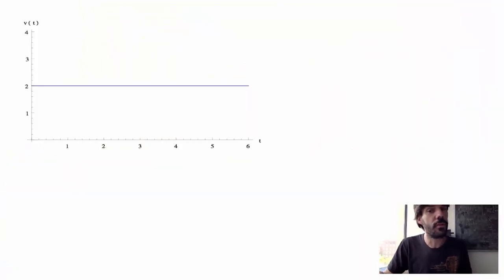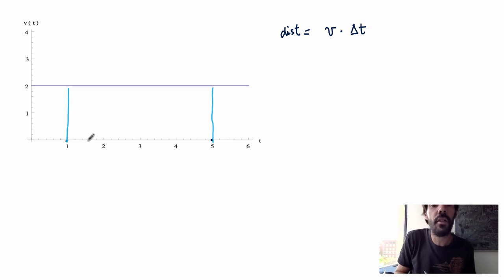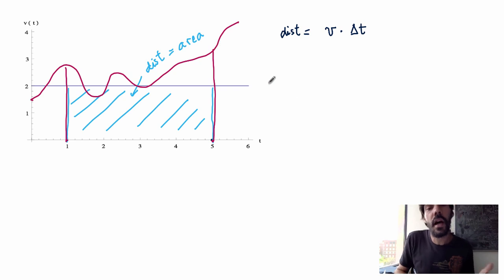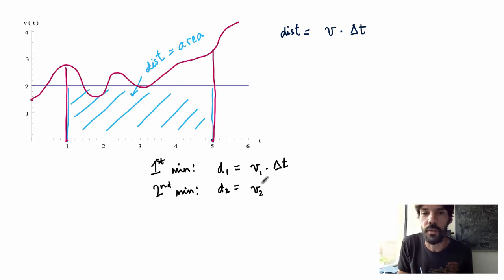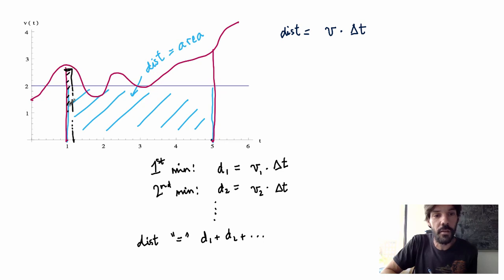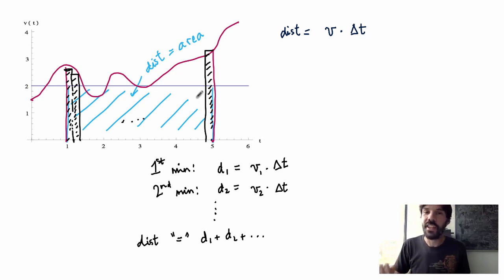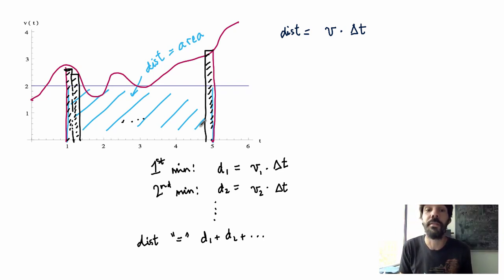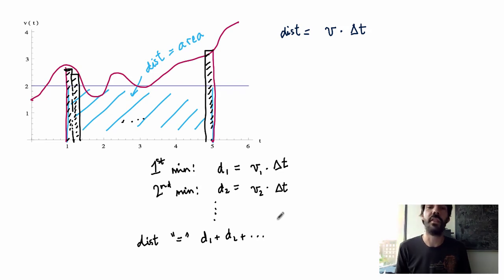Math 114 - Video 2.1 - An introduction to integral calculus